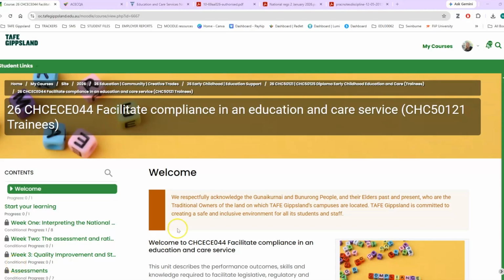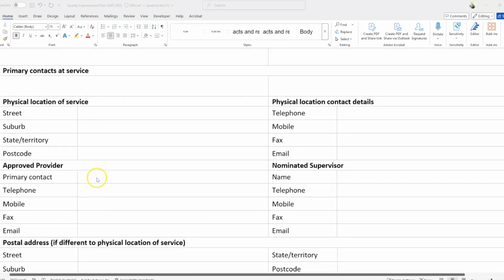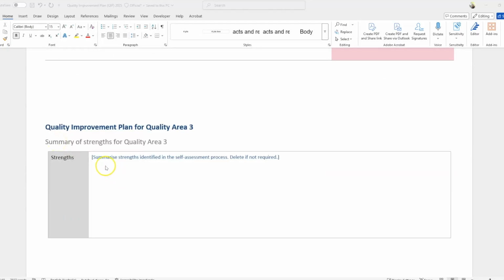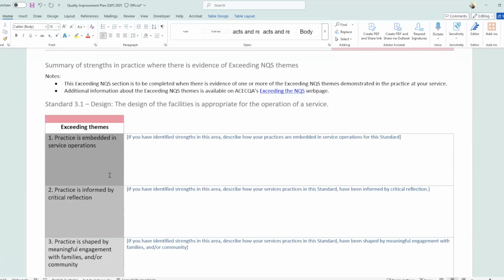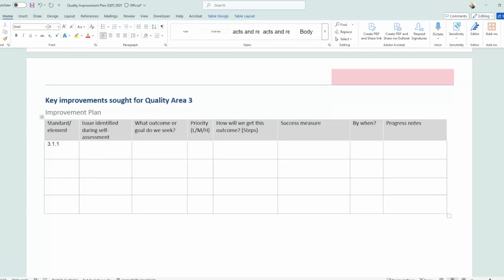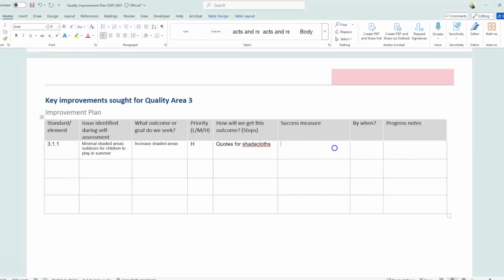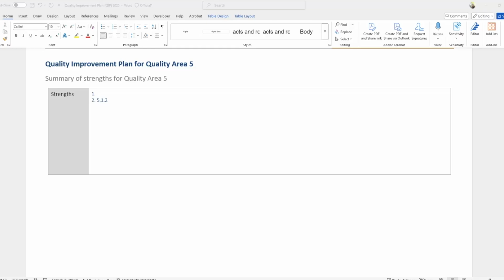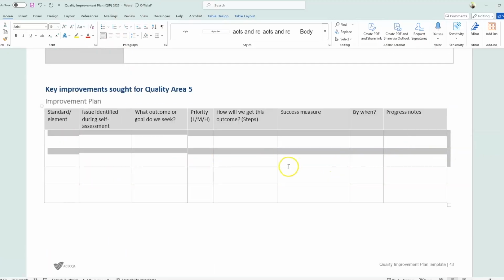CHCECE044 - Assessment 3b Overview